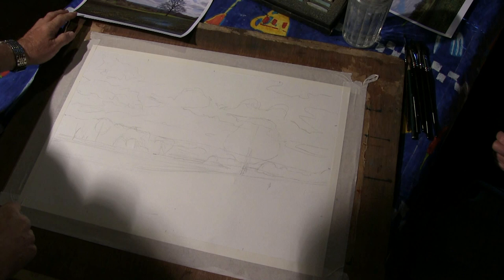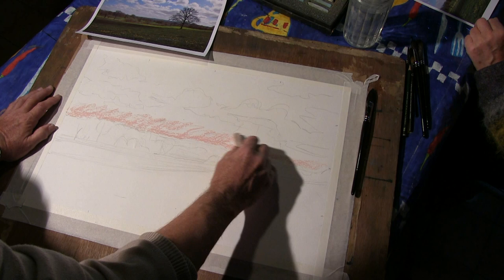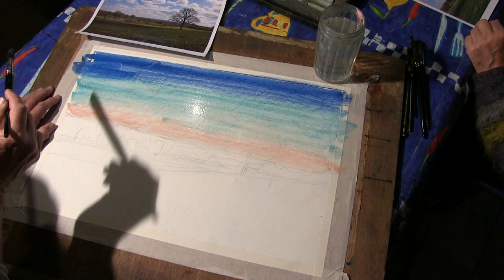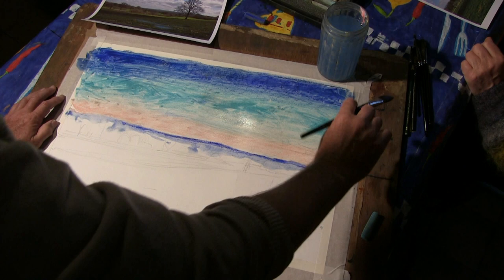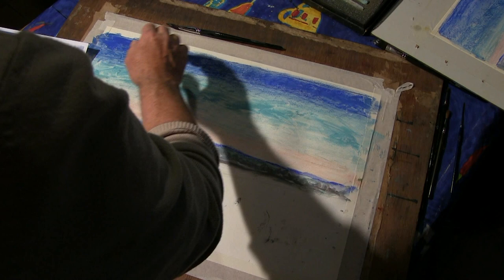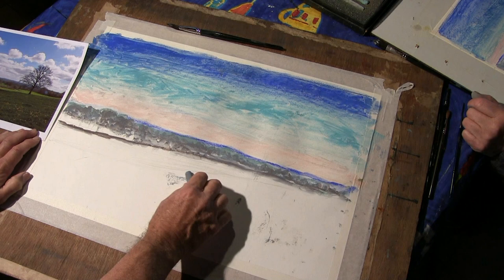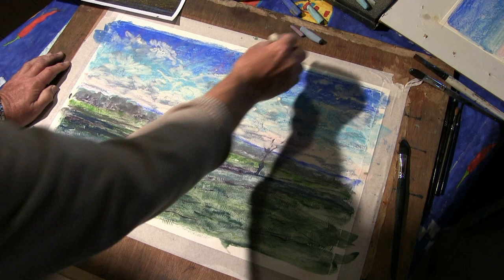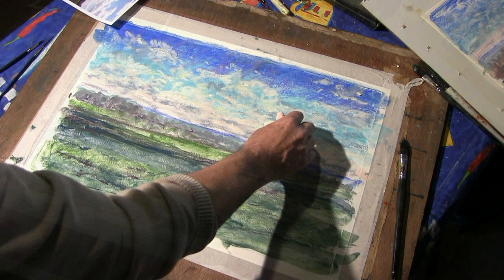Art class - French landscape using water & pastels.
Join us as the class continues to learn new things. In this case we use Unison pastels with water to paint a lovely French landscape.